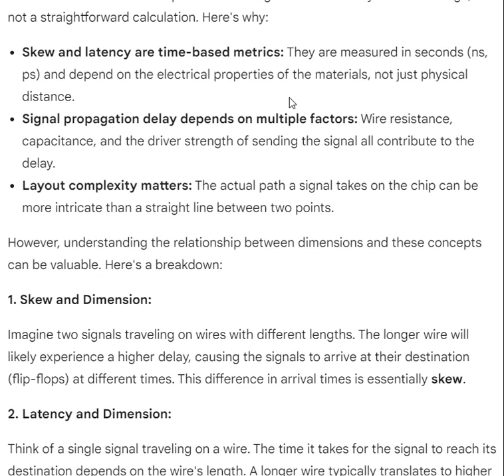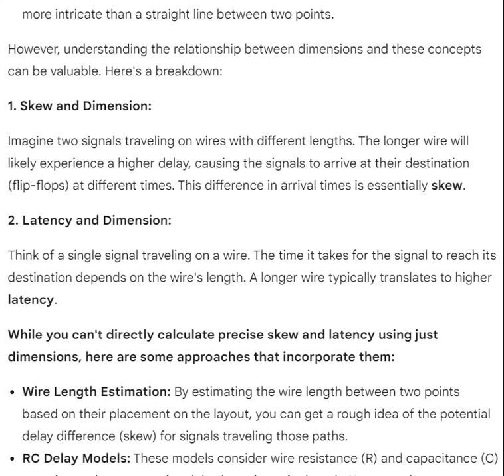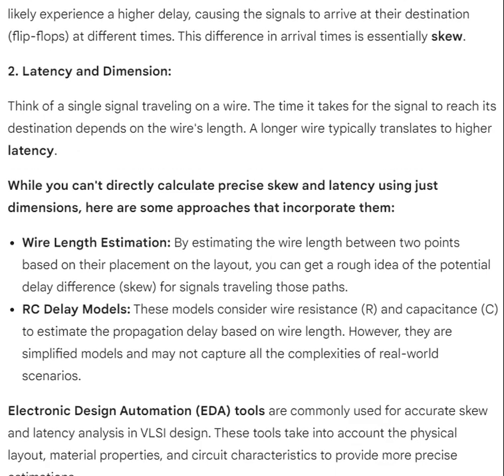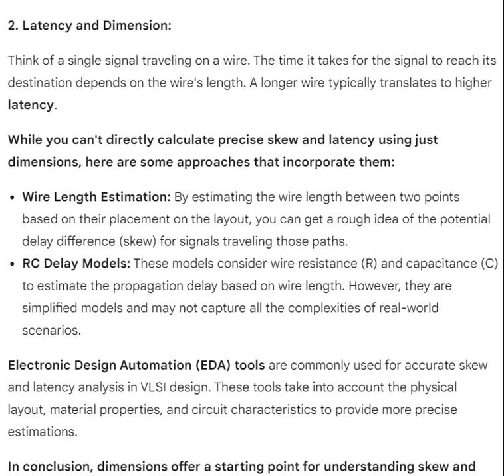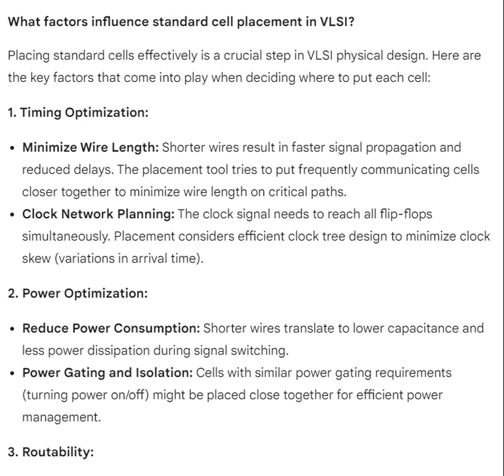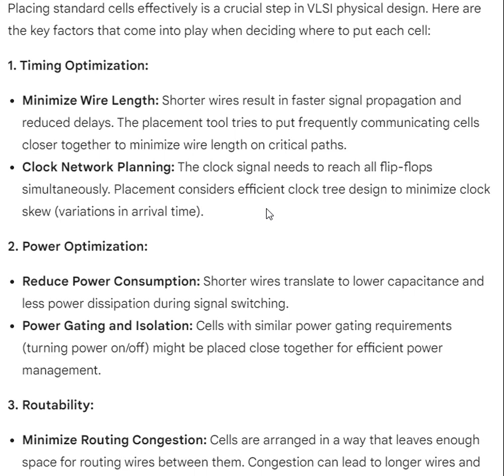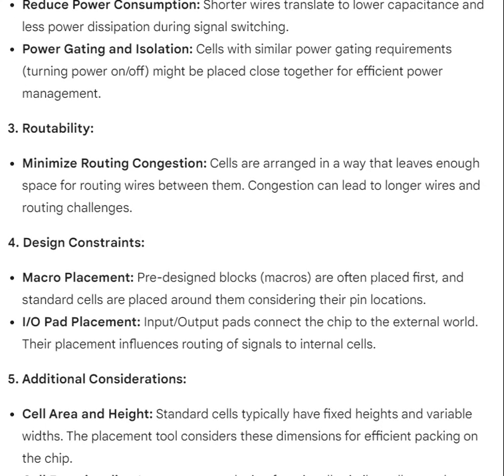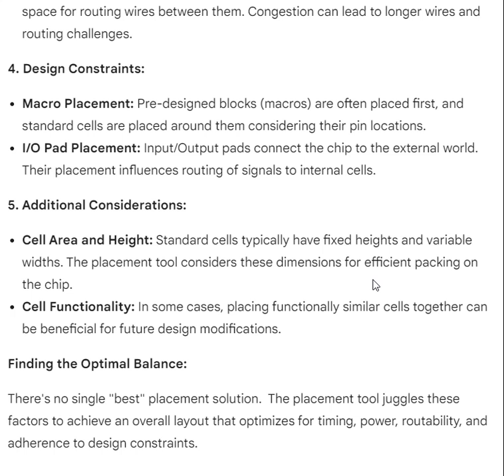VLSI Physical Design Interview Questions & Answers 1